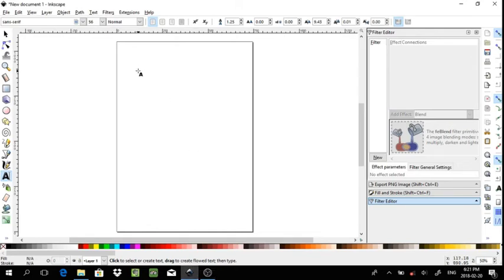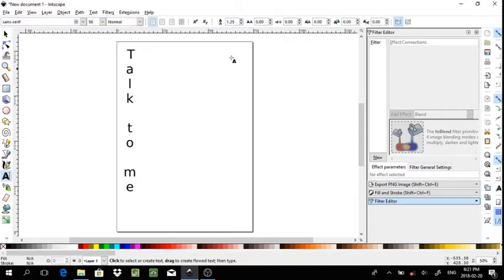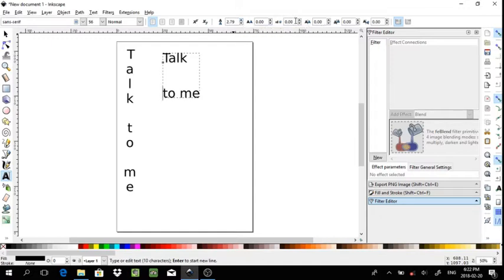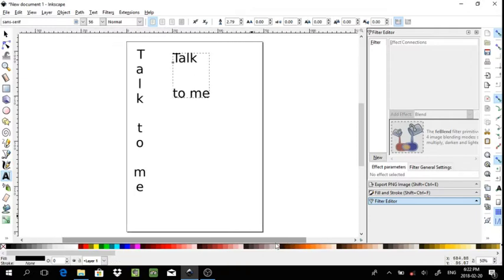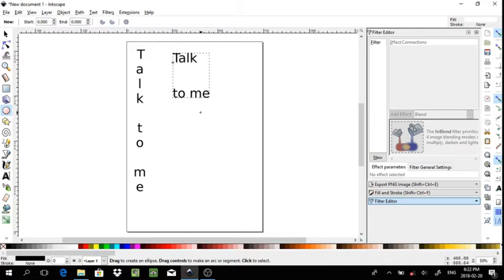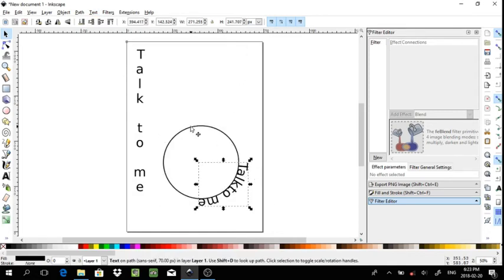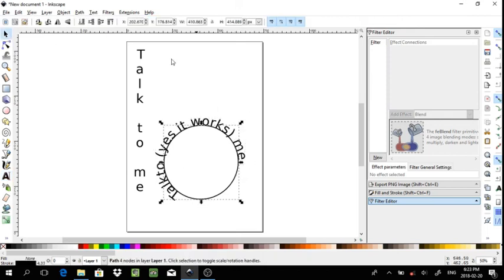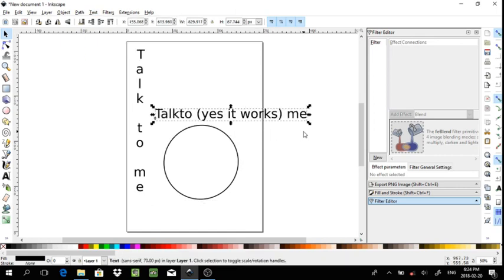Wrapping Text Around A Circle in Inkscape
Taking a look at some of the properties in the text tool, and wrapping text around a circular path.